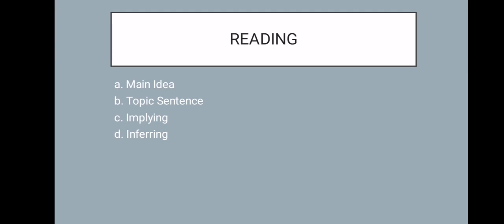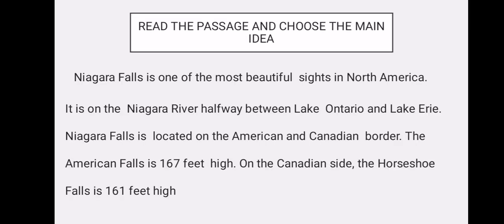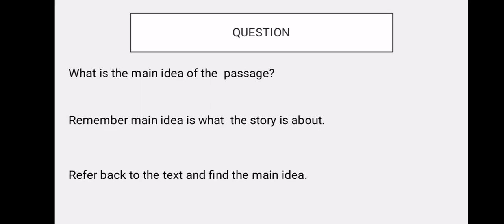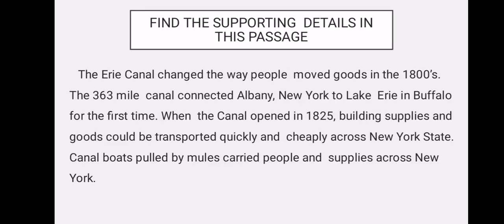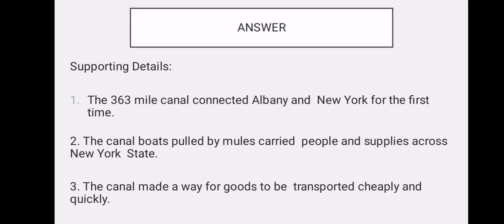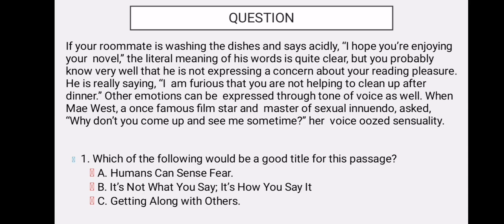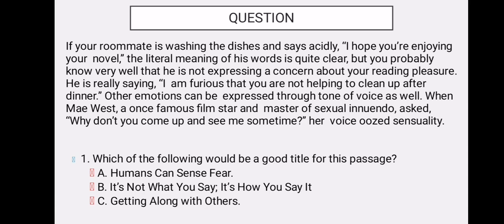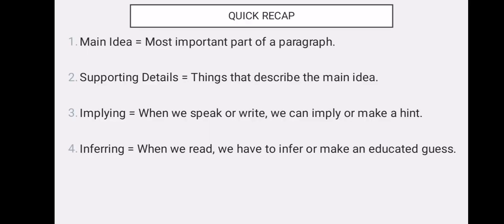Reading: Main Idea, Supporting Details, Implying and Inferring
Introduction to reading skills which cover the following aspects:
a. Main Idea
b. Supporting Details
c. Implying
d. Inferring